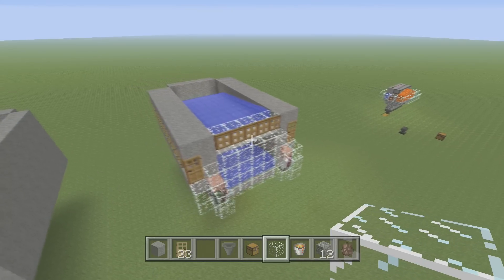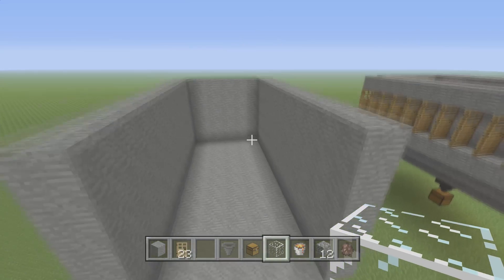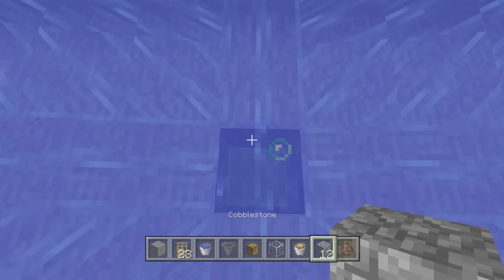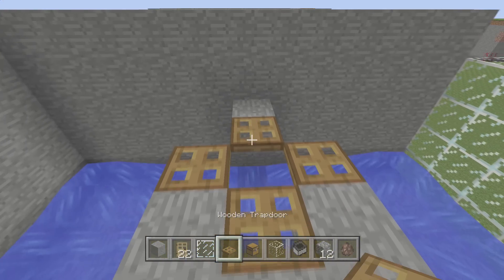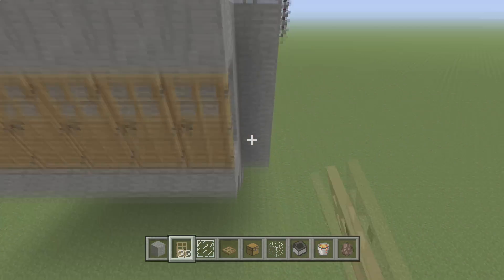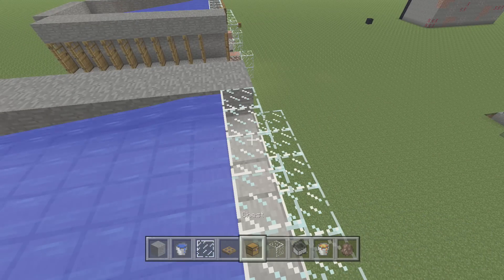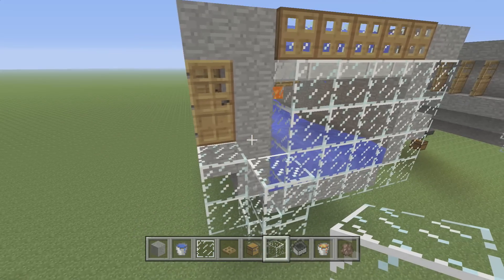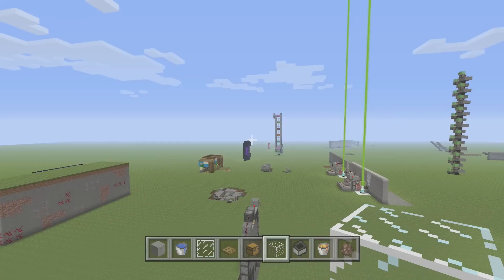Minecraft Bedrock - IRON GOLEM FARM ⚒️ MICRO [ Tutorial ] PS4 / MCPE / Xbox / Windows / Switch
This is a Minecraft Bedrock MICRO  IRON GOLEM FARM ⚒️ AUTOMATIC Tutorial for PS4 / MCPE / Xbox / Switch / Windows
Help me get to 300k ! ✅In today's Bedrock Edition tutorial I will show you how to build an IRON GOLEM FARM ⚒️ AUTOMATIC Tutorial for Minecraft Bedrock | PS4 / MCPE / XBOX / Switch / Windows / PS3 / Wii U. If you enjoy the video, drop a like👍 and Subscribe to my Minecraft channel for DAILY 🌎 🌎 , Lets Plays & News Updates !